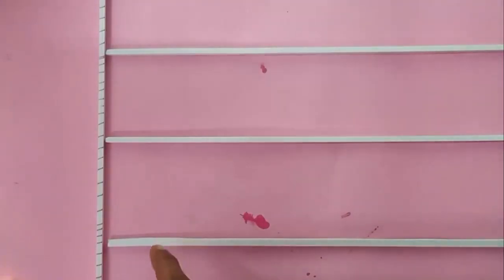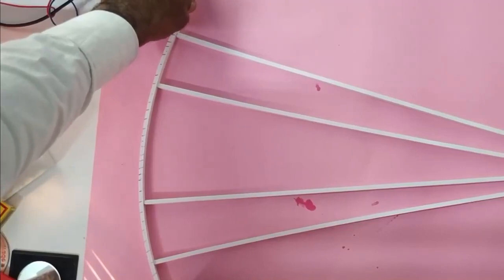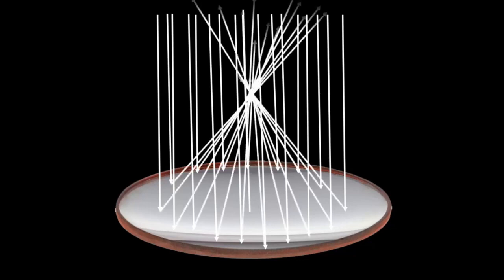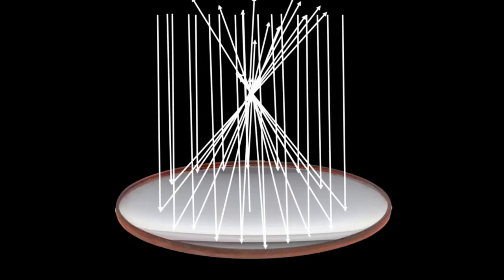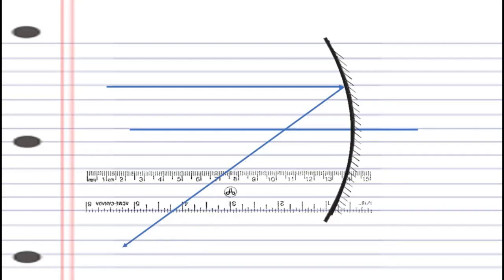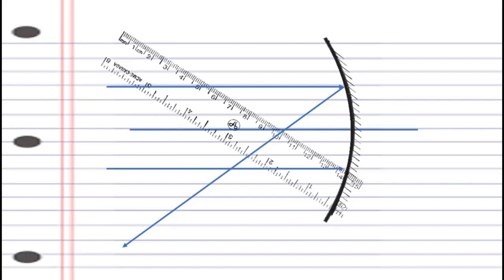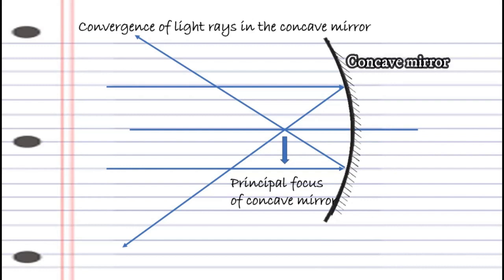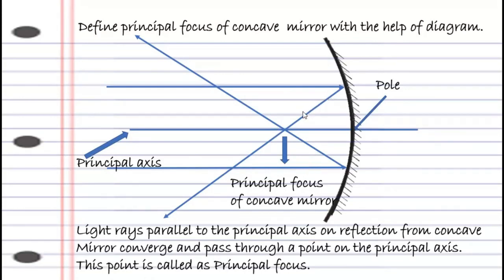Class 8 II Light II Part 4